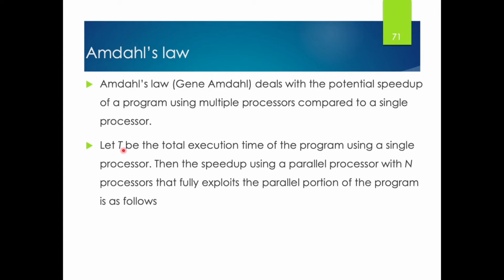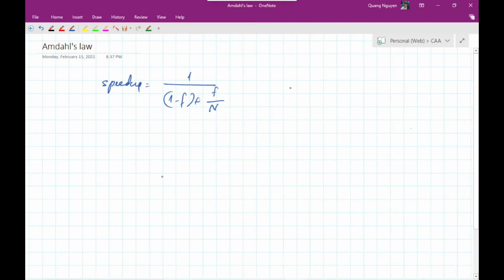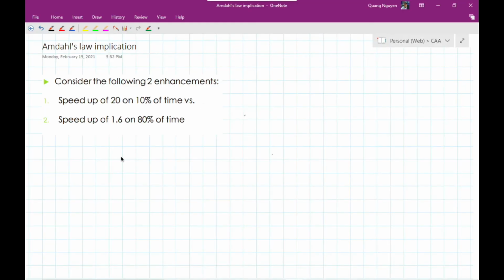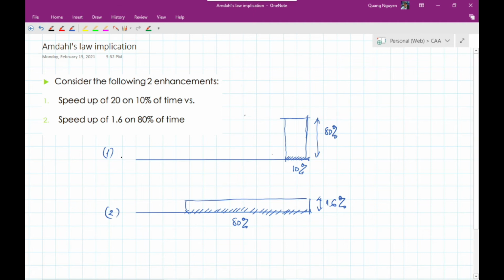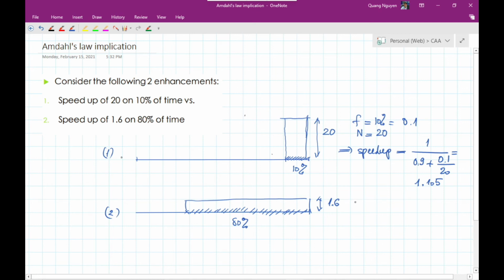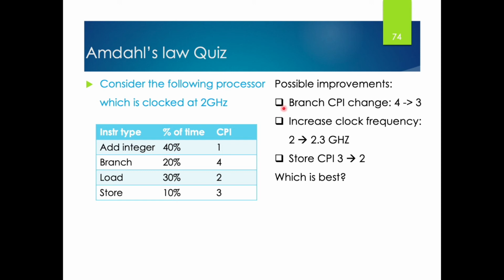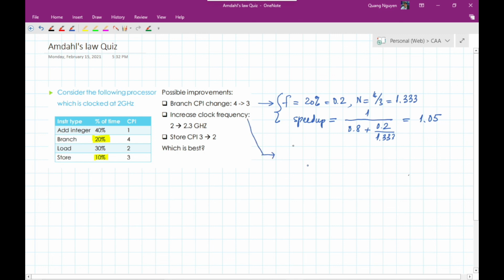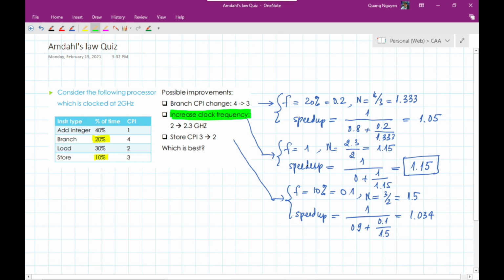CAAL Chapter 01: Computer evolution & Designing for performance - Part 7, Amdalh's law